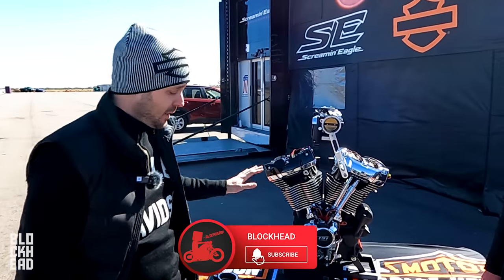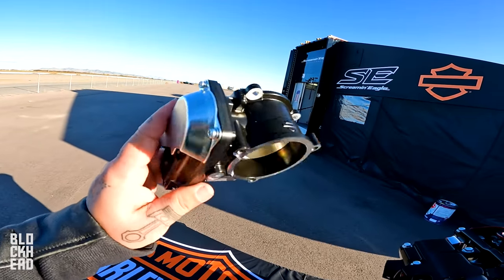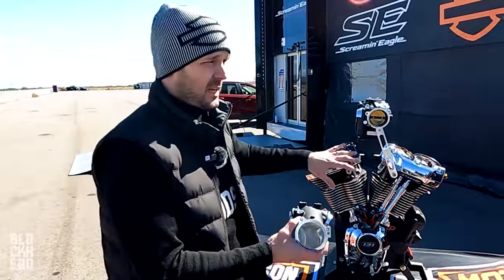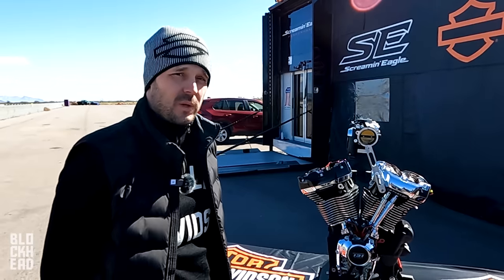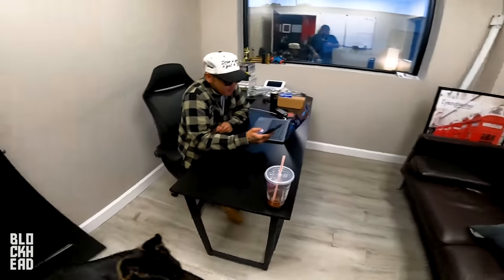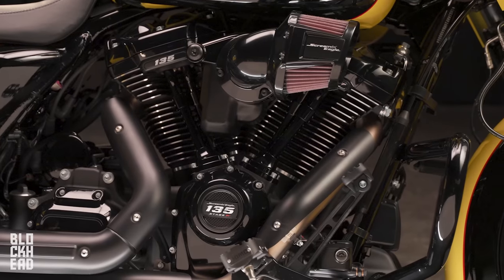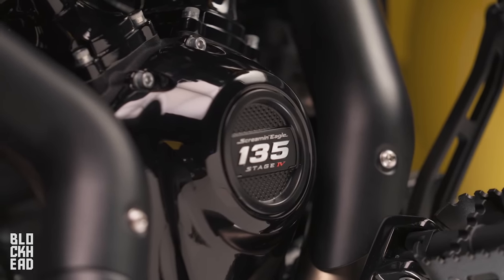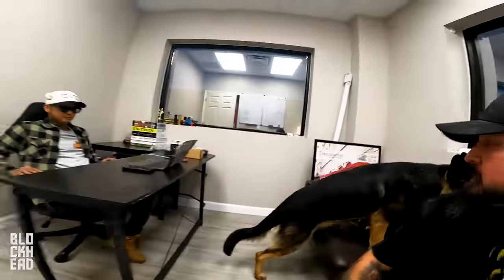Harley-Davidson 135ci CRATE ENGINE!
Harley-Davidson 135ci crate engine! I recently went to hang out with Harley-Davidson's race team and they gave us info about their newest crate engine from Screamin' Eagle!

❱ BIKES:
2013 Harley-Davidson Iron 883 (The OG)
2020 Harley-Davidson Low Rider S 131 (Goldzilla)
2021 Yamaha MT-09 SP
2010 Honda CBR600RR
2018 Honda Grom x2
2017 Harley-Davidson Dyna Low Rider S (Blue Hellephant)
2021 Harley-Davidson Sportster S

2022 Harley-Davidson Low Rider ST

❱ VEHICLES:
1978 Pontiac Firebird Trans Am 6.6L V8
2013 Ford Raptor 6.2L V8 (Gen 1)
1994 BMW E36 Coupe (328 IS)